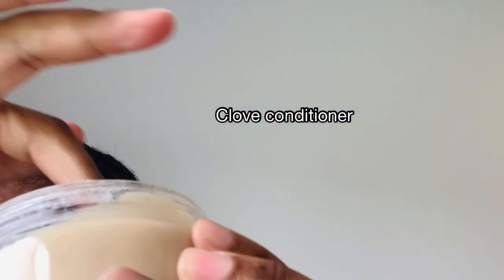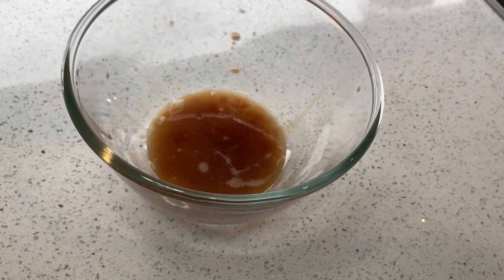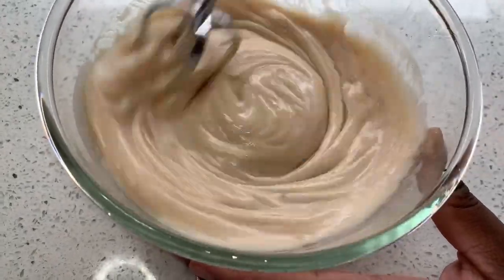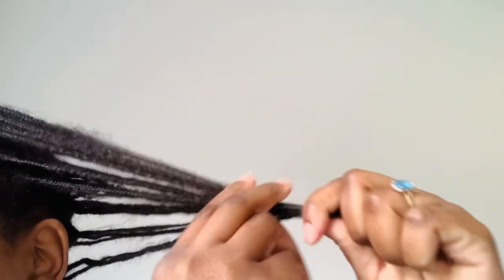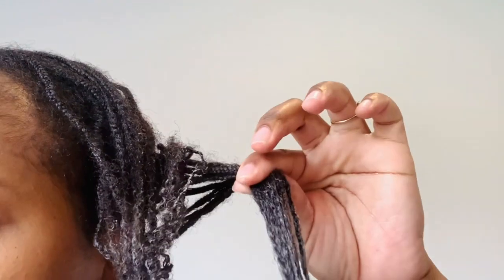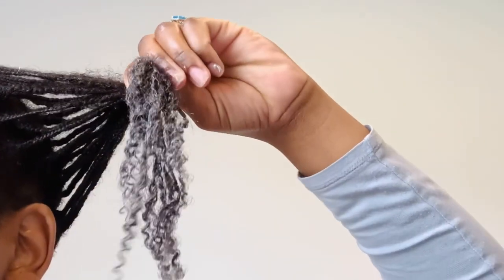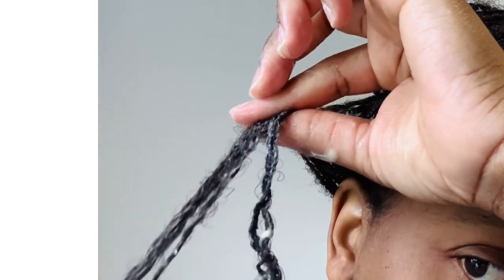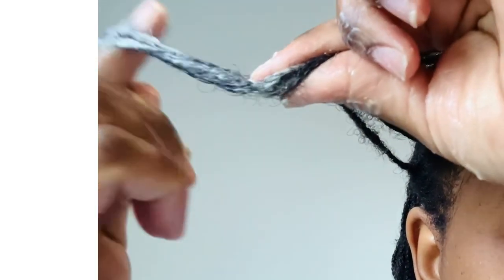SO POWERFUL! HOW TO USE CLOVE CONDITIONER FOR HAIR growth! Clove leave in conditioner cream for hair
Cloves has completely given me the hair growth that l was after, my roots got thicker when l was applying the gloves hair spray on my scalp daily. Cloves works 💯✅